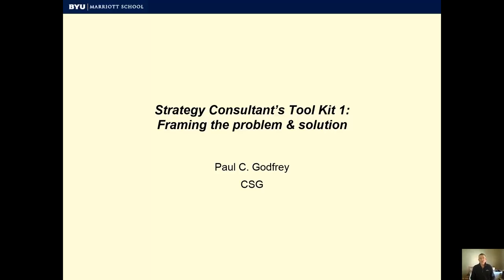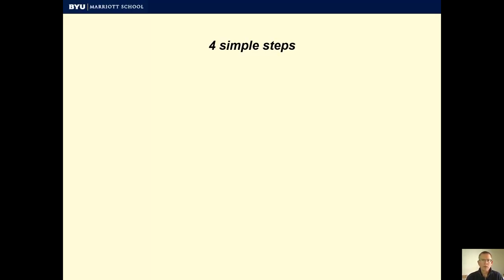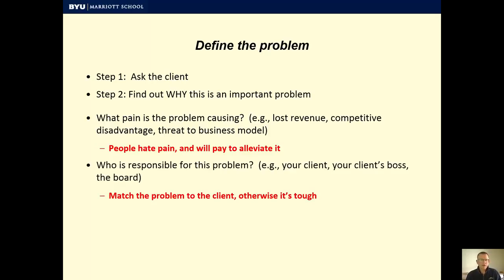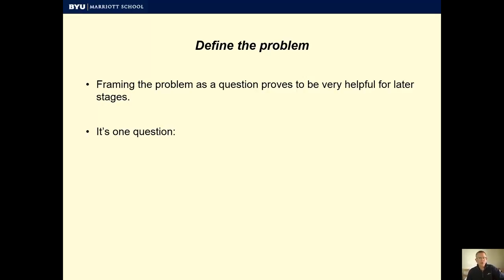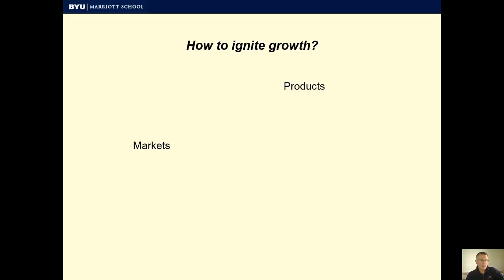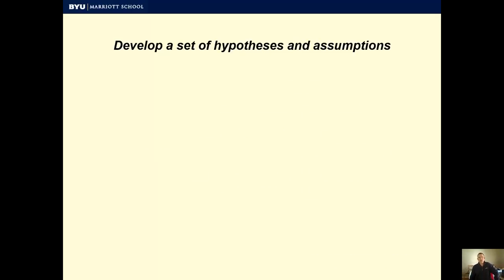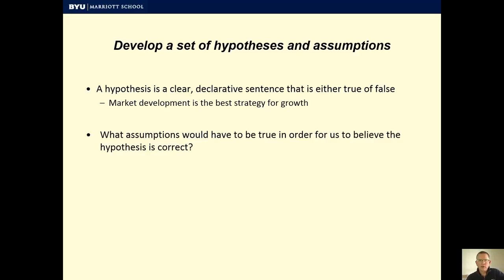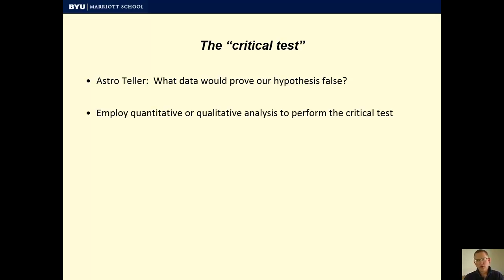Strategy Consultant's Tool Kit 1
This video introduces a structured process for framing client problems and potential solutions.